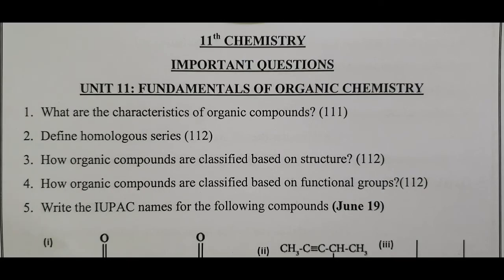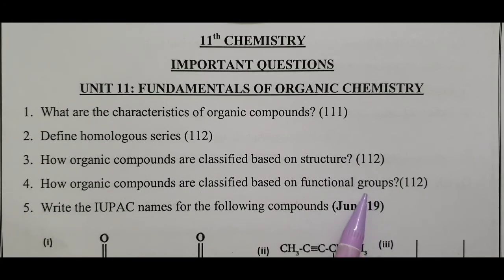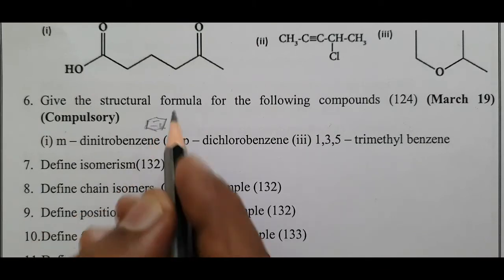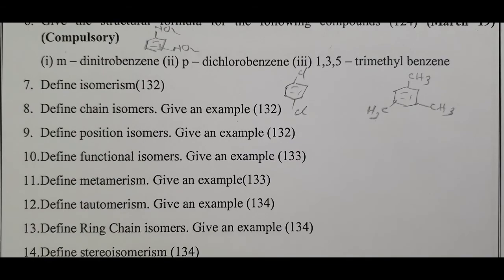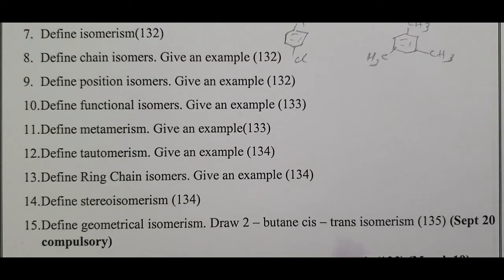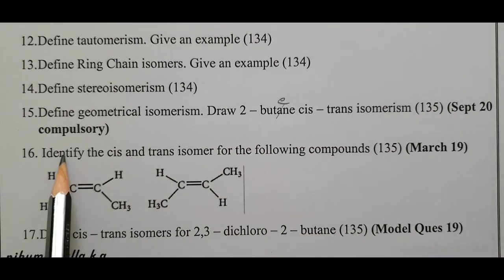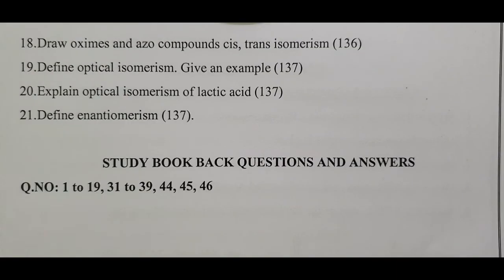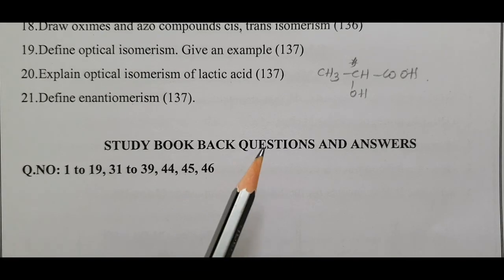11th chemistry/Important Questions/Unit 11/Fundamentals of organic chemistry/Book inside/Book Back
11th chemistry/Important Questions/Unit 11/Fundamentals of organic chemistry/Book inside/Book Back is discussed in this video